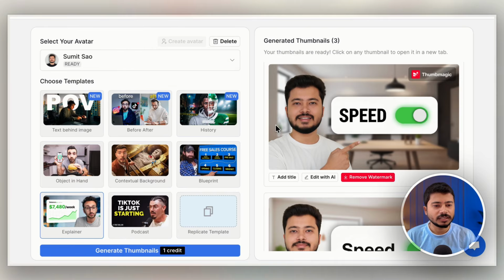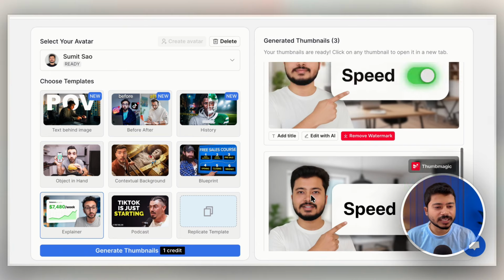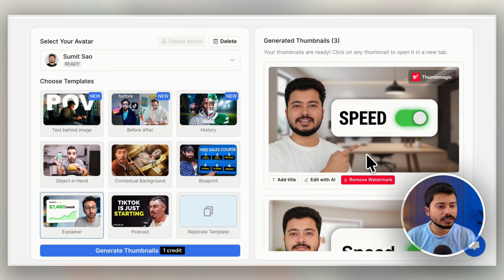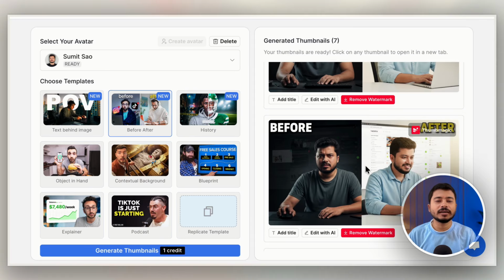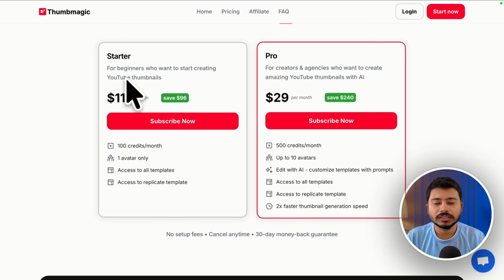🤯 The Most Underrated AI Thumbnail Generator in 2026!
Most creators spend hours trying to make the perfect YouTube thumbnail even in 2026. I used to be one of them. But then I found this underrated AI thumbnail generator that completely changed my workflow. No Photoshop, no design skills, just pure creativity powered by AI.

In this video, I’ll show you how this tool creates eye-catching thumbnails in minutes, how Can you use it for your videos, and why I think every YouTuber should try it at least once.

ai youtube thumbnail generator
best ai thumbnail maker
thumbnail design tips for YouTubers
ai tools for creators 2025
how to make youtube thumbnails fast
underrated ai tools for YouTube
youtube growth hacks for small creators